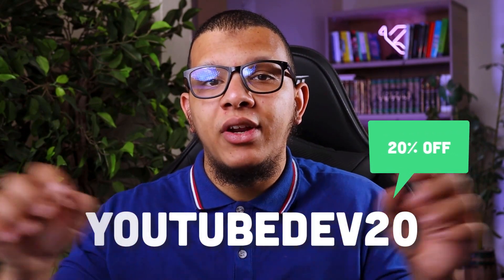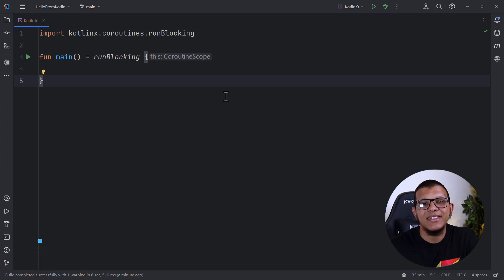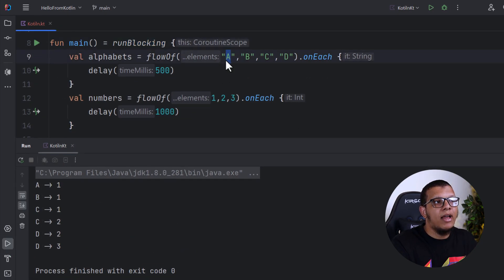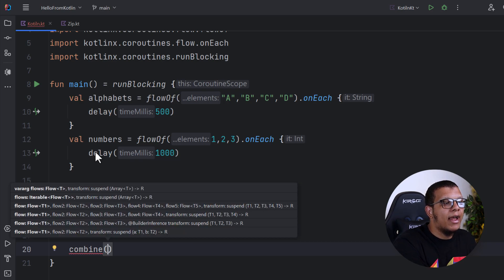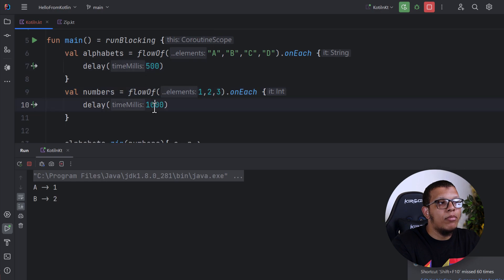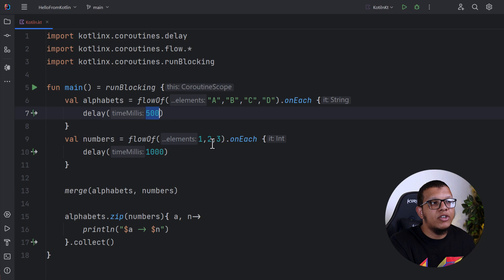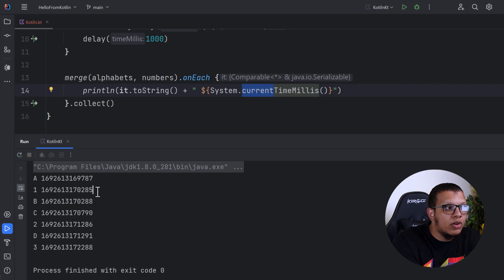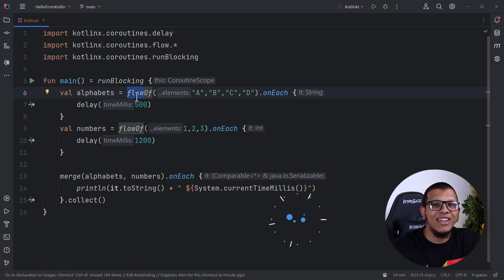Kotlin Flow Operators: Merge, Zip, Combine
In this video, we will see how to combine multiple kotlin flows using custom operators in different ways.